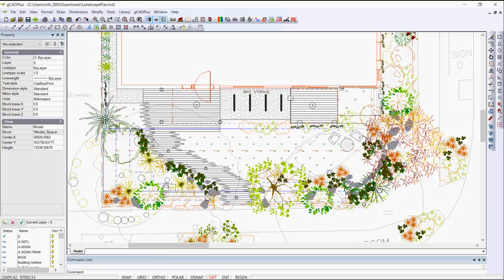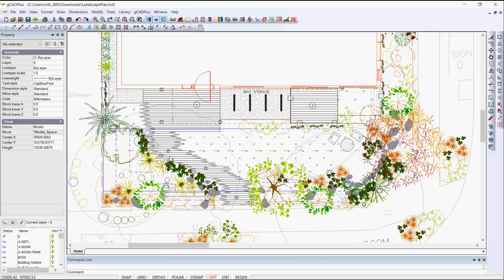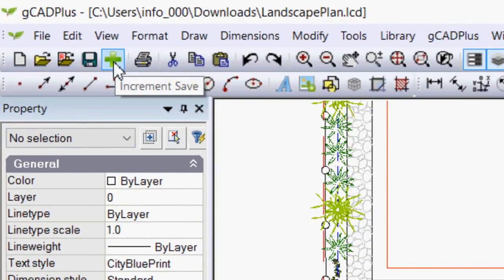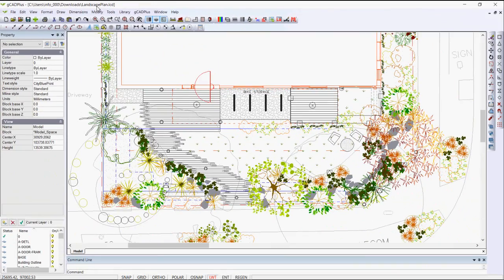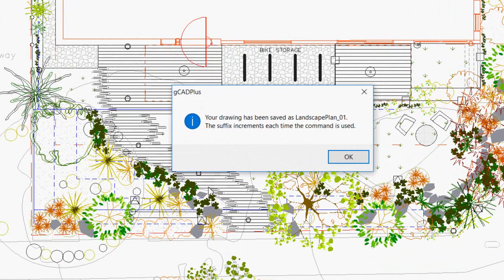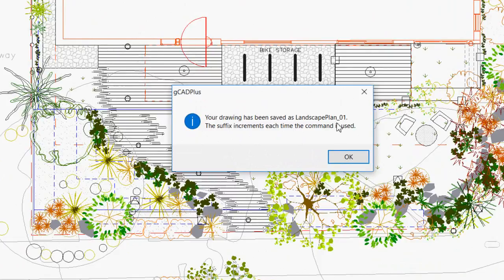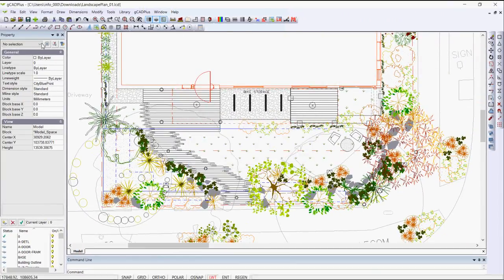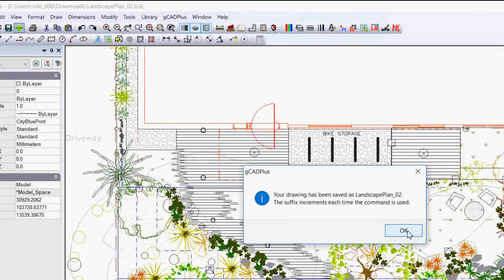Using the Incremental Save feature in gCADPlus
How to save a series of copies of your drawing file as you work on a landscape design. This tool is highly recommended. Its main advantage is that if you save a series of versions of your design as you develop ideas, it is easy to revert to an earlier version effectively discarding work that you are unhappy with.